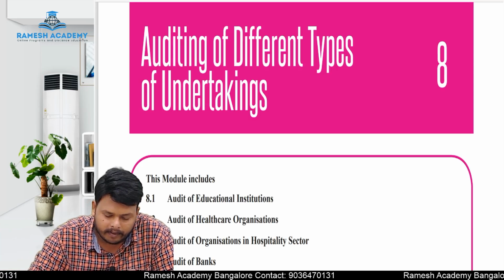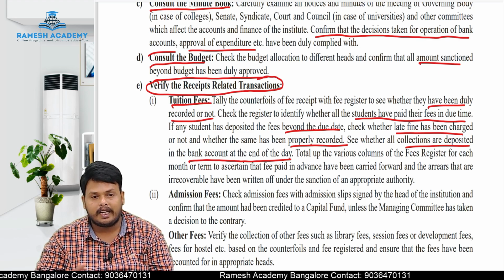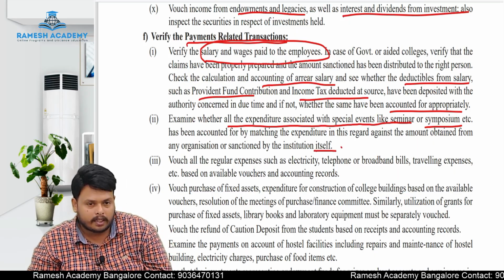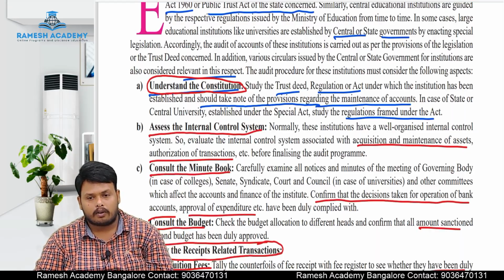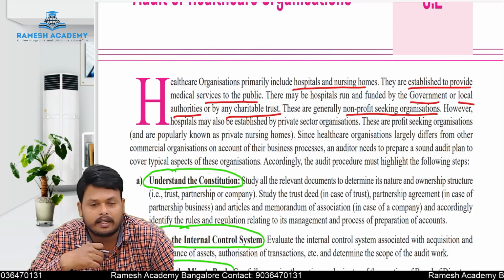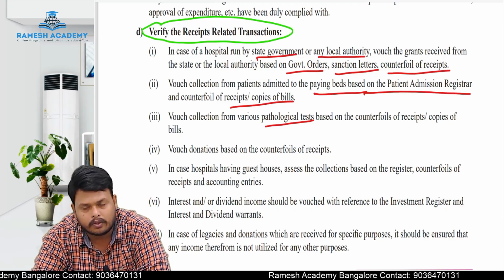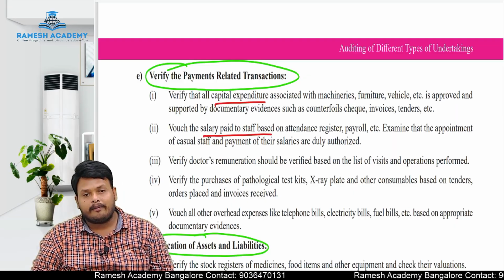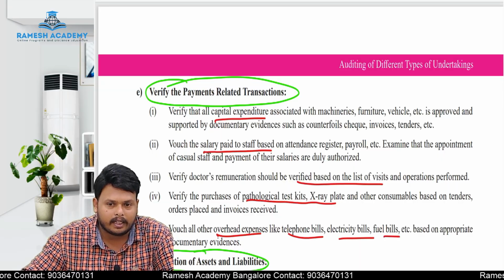CMA Inter Group 2 Auditing | Full Syllabus by CMA Paramesh | English Classes | Ramesh Academy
100% syllabus covered as per CMA Institute Study Material

English medium classes for easy understanding

Clear conceptual teaching + exam-oriented focus

Ideal for CMA Inter aspirants aiming for top scores!

Start your journey towards CMA success with trusted guidance.